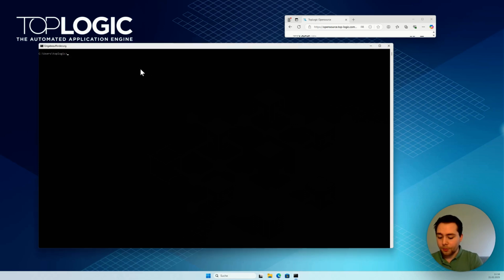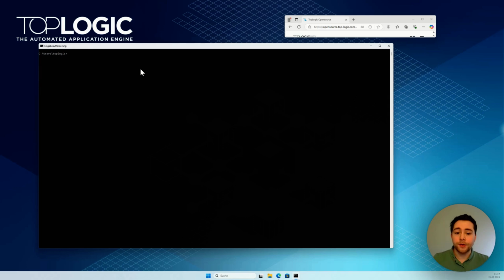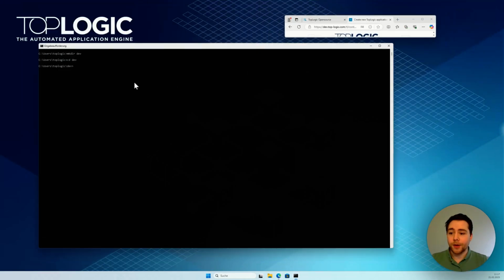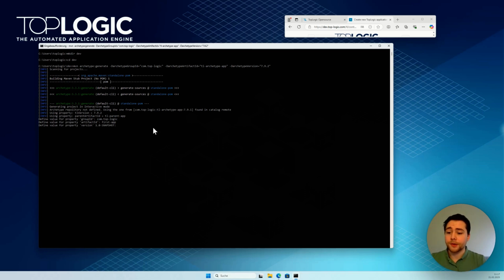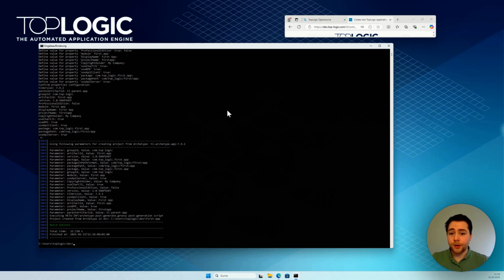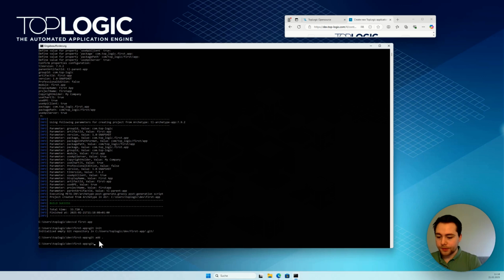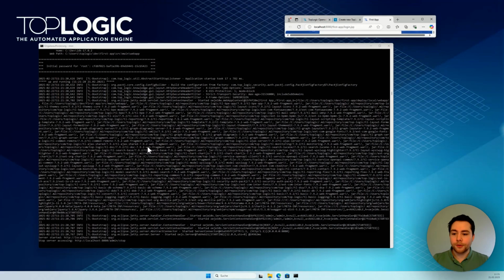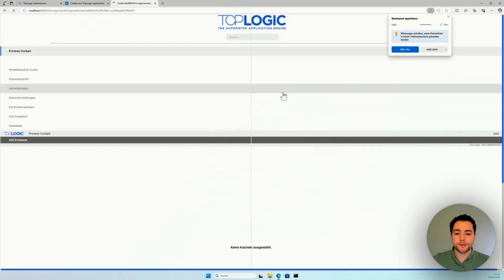Setup TopLogic in 3 Minutes: Maven Quick Start Guide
Learn how to set up a TopLogic development environment in just 3 minutes using Maven. This tutorial walks you through installation, configuration, and launching your first TopLogic instance. Perfect for developers who want flexibility and team collaboration options beyond the preconfigured Docker/Debian setups. By the end, you'll have a working environment ready for building powerful no-code and low-code applications. Prerequisites: Java 17 and Maven installed.